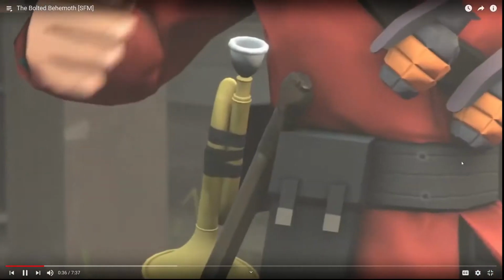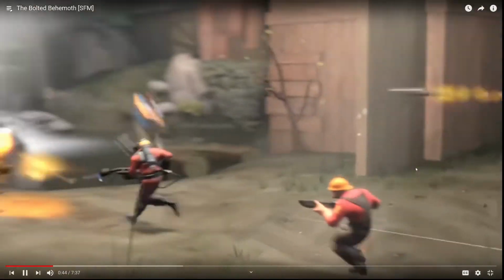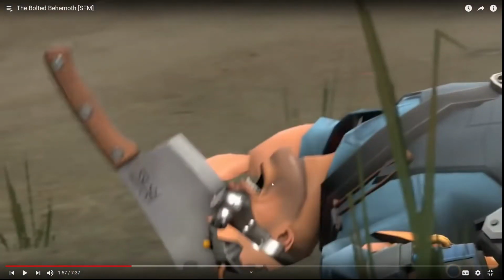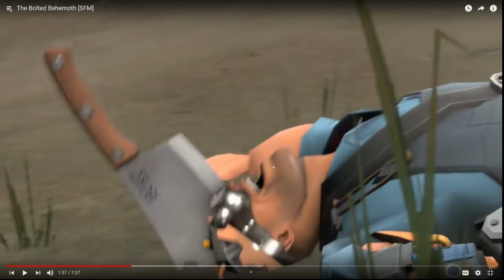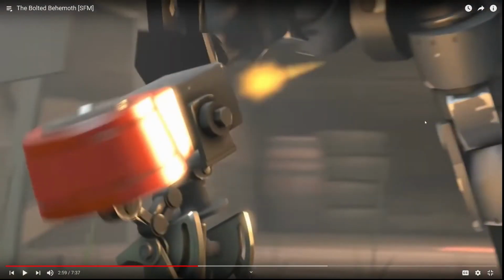Bolted Behemoth Reaction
Just me reacting to and breaking down the first (technically second) video in The Winglet's SFM series.